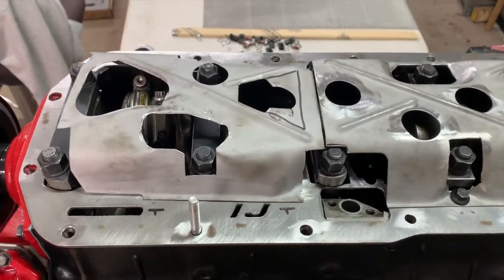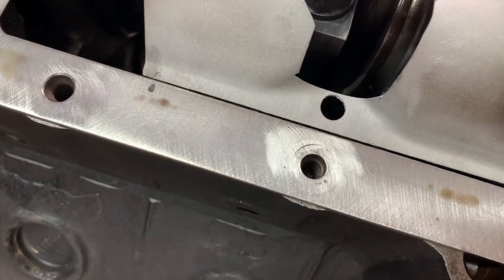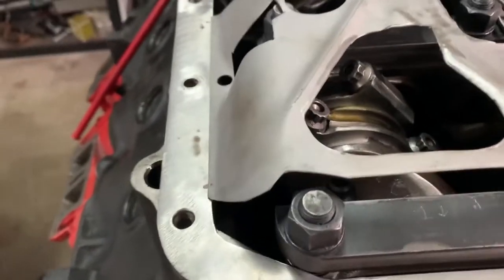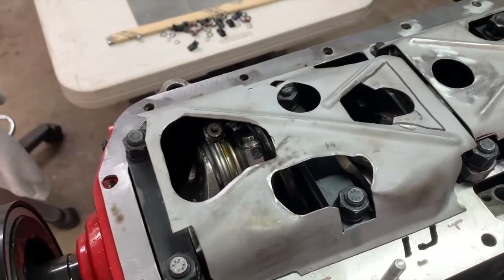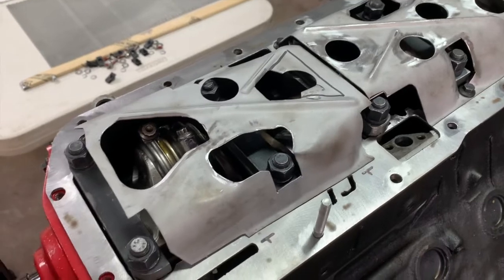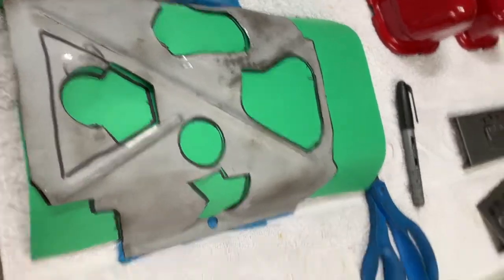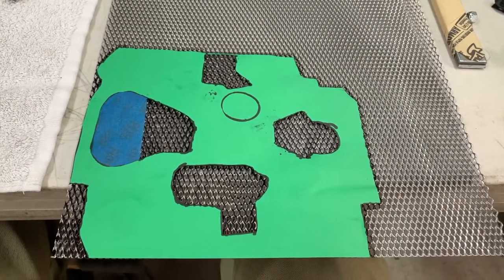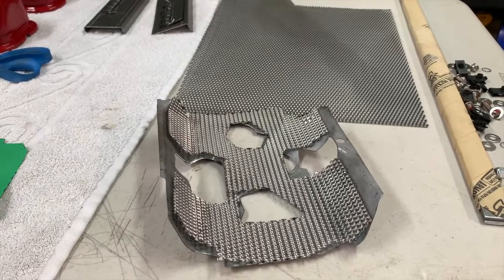DIY Homemade Windage Tray for the Buick Small Block 350. Making our own since it's the only way!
Too much valve train makes Jack a dull boy... That's why I jumped back on the home made windage tray and screen for the Super Stock Small Block Buick. I love being a real hot rodder with no parts support for these engines, but I despise making windage trays and oil pans. Besides my lack of love for doing it, I still need to get it built and I show you how I do it.